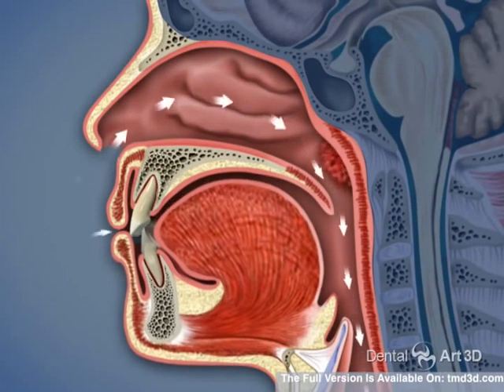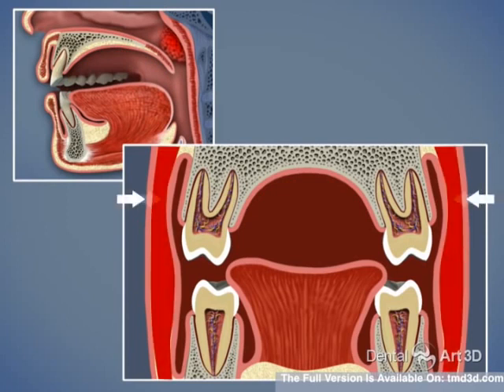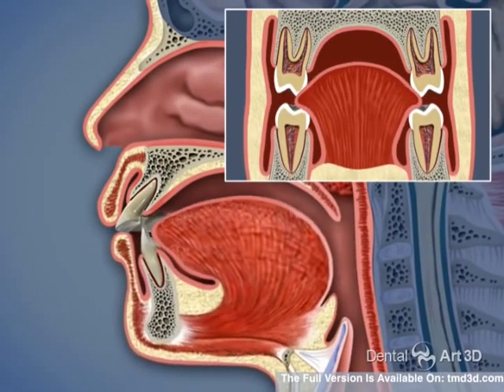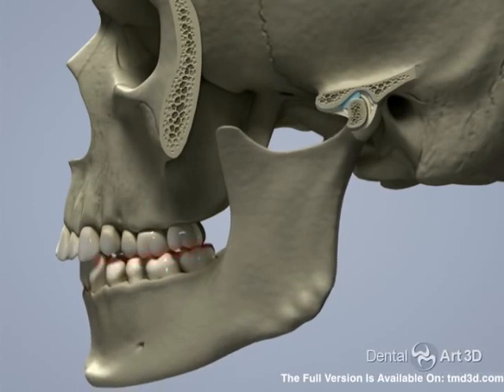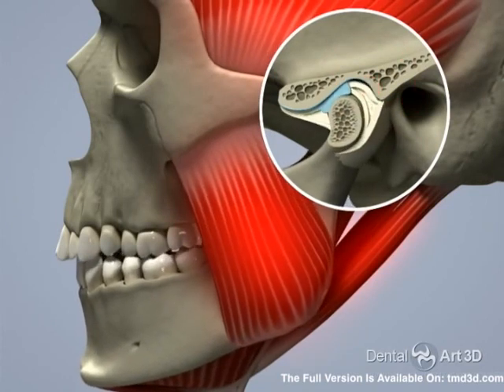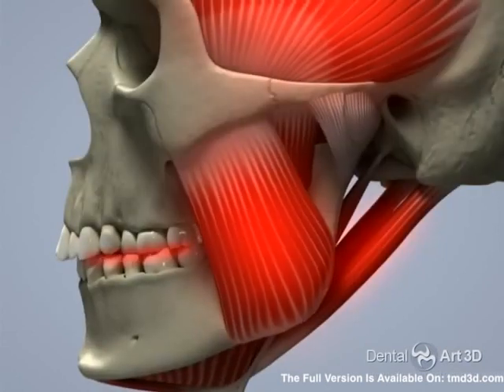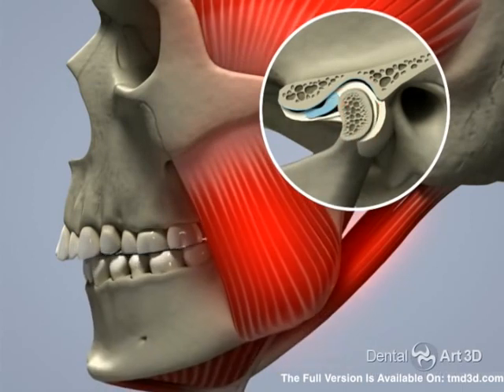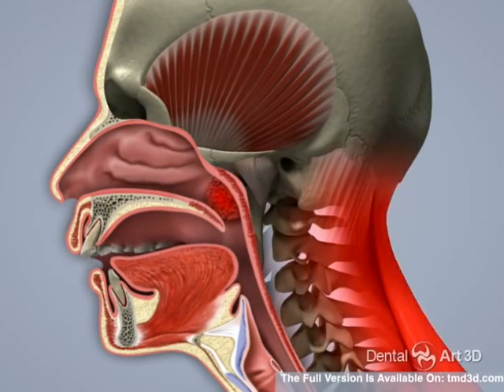Airway and TMJ Vivos Utah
Learn the health benefits of the proper breathing method. At Vivos TMJ & Sleep Therapy, we offer a number of treatments to help children & adults breathe better for improved sleep and overall enhanced health.